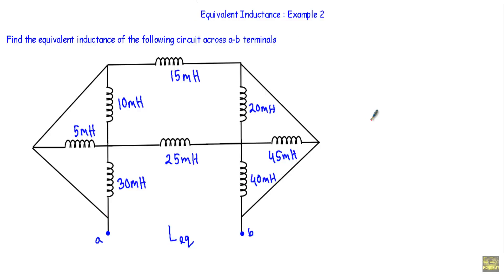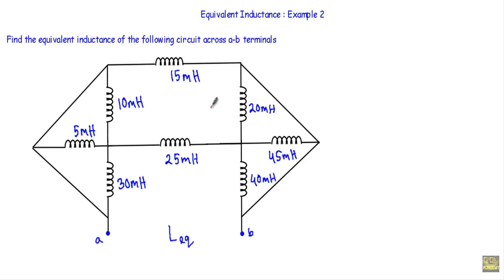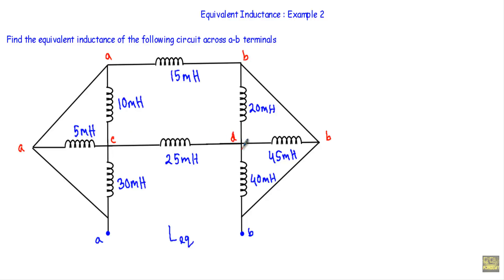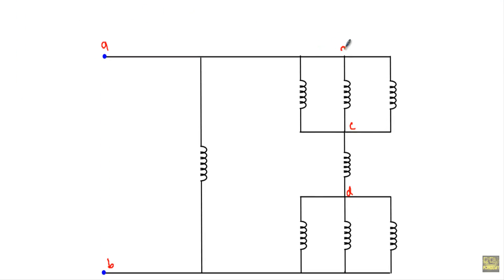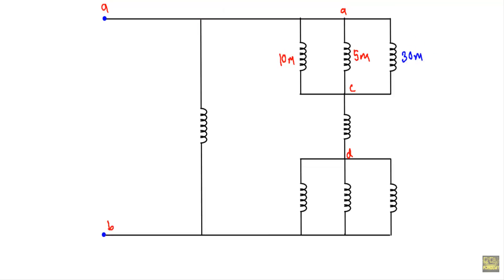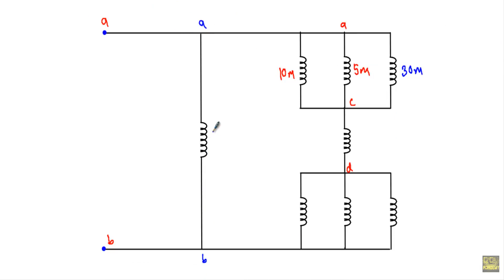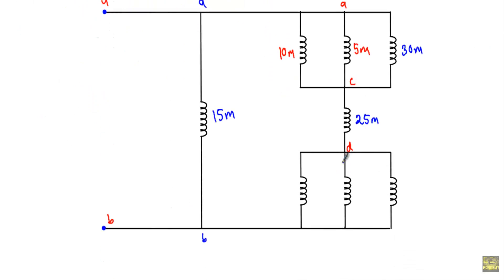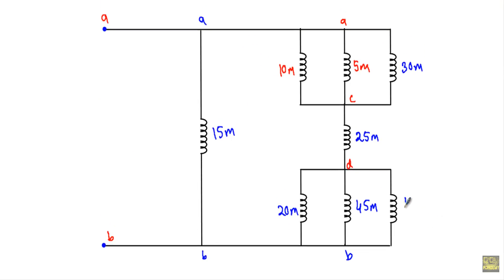Equivalent Inductance : Example 2 (Hard)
In this circuit, calculation of equivalent inductance is shown in step-by step manner.